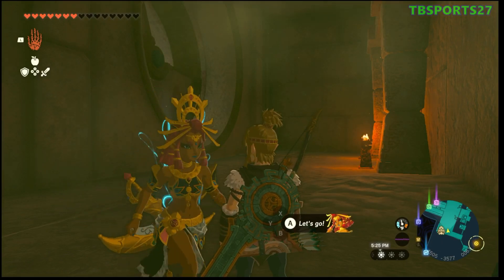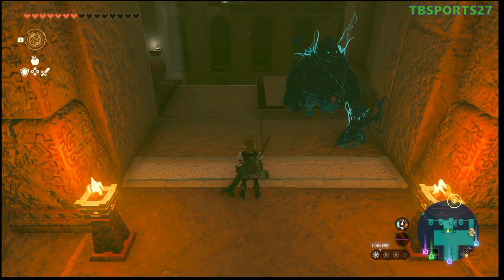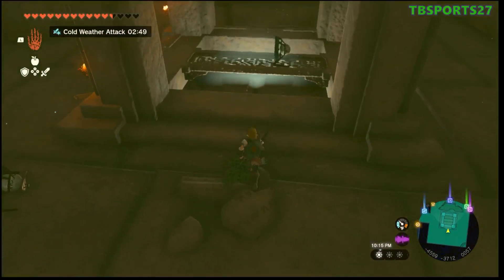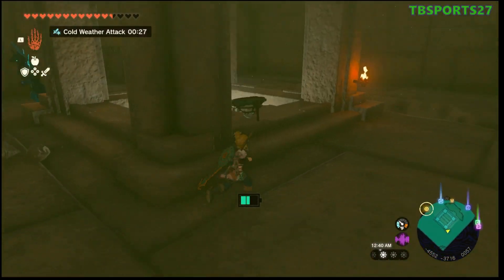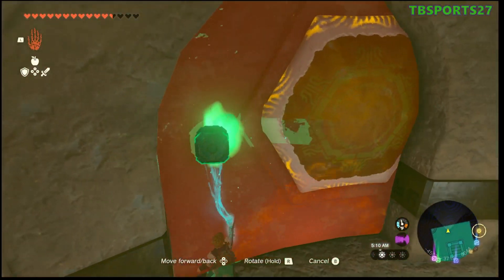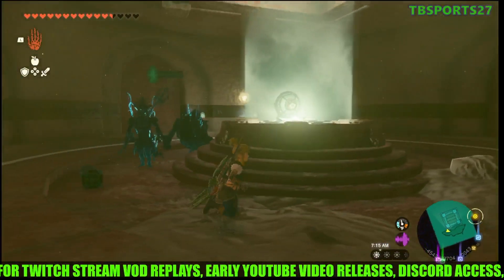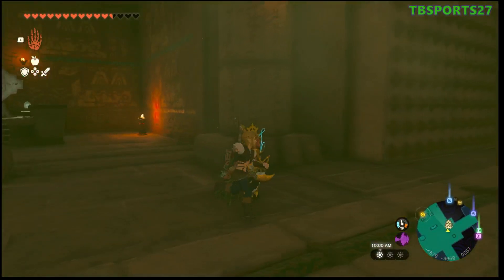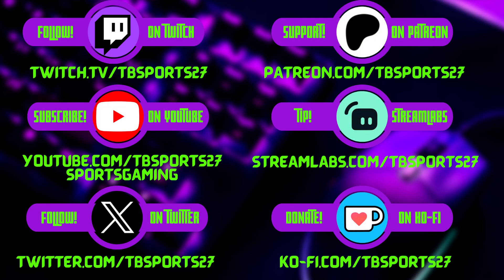Fireworks fly in the Lightning Temple Finale in Legend of Zelda Tears of the Kingdom!!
*Early YouTube Video Releases
*Twitch VOD Replays
*Exclusive Videos
*Bonus Content
*Private Discord Access
*Video & Streaming Requests

When is TBSports27 Live Streaming?
Have a Question for TBSports27?

Be apart of the community!